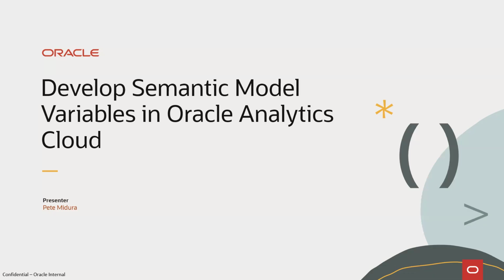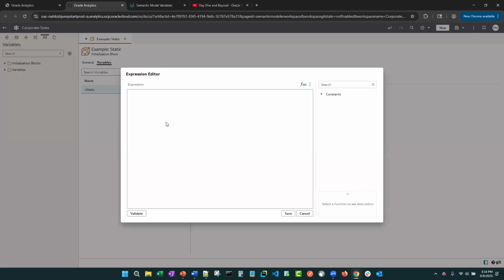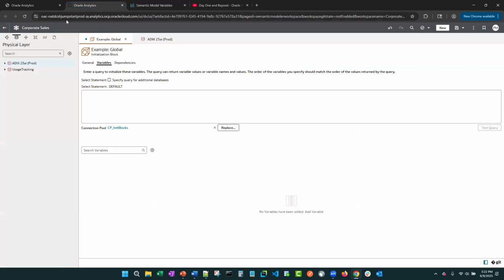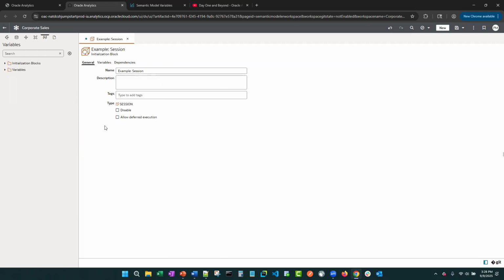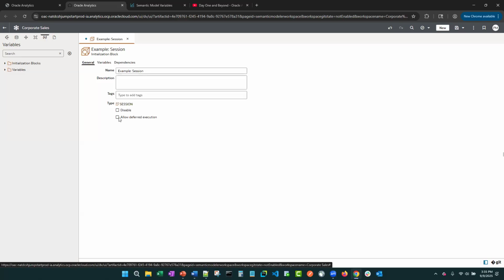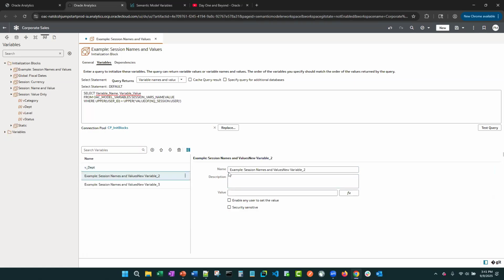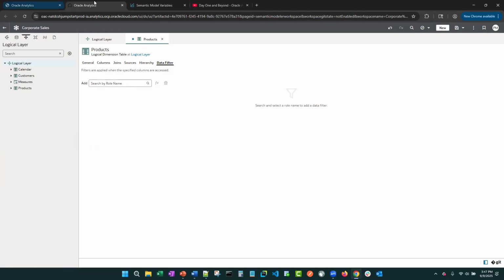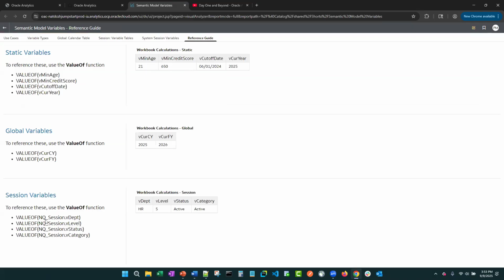Develop Semantic Model Variables in Oracle Analytics Cloud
In this video, we’ll walk you through how to develop, deploy, and utilize OAC Semantic Model variables.
Semantic Model variables are a powerful feature when designing your OAC data models. With 3 different variable types (Static, Global, & Session), they can help secure and personalize any OAC workbook using a combination of dynamic, static, and refreshable variables that can be referenced throughout the model and referenced directly from the front-end of OAC with Workbooks and Analysis.

This was recorded using a September 2025 Enterprise Edition of Oracle Analytics Cloud.